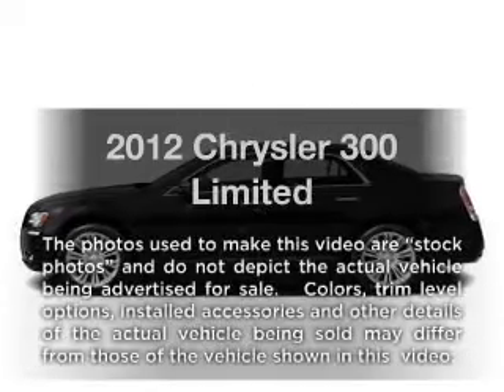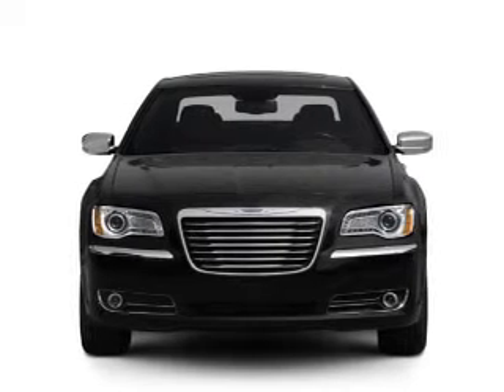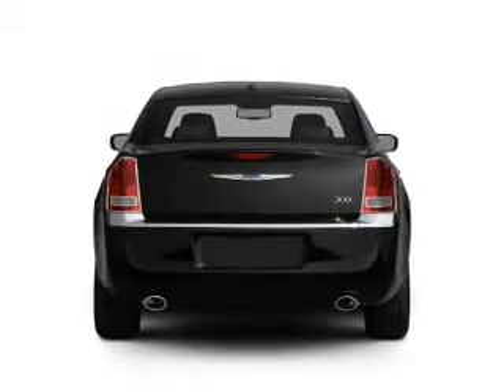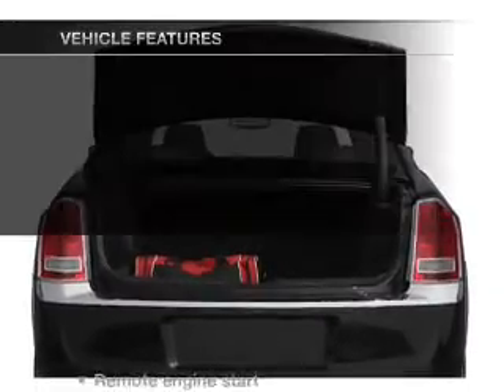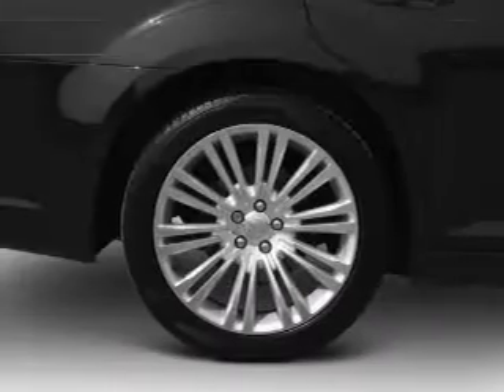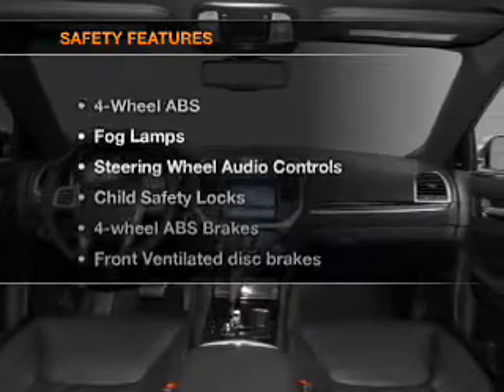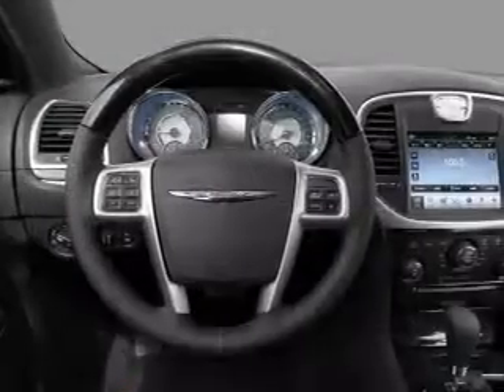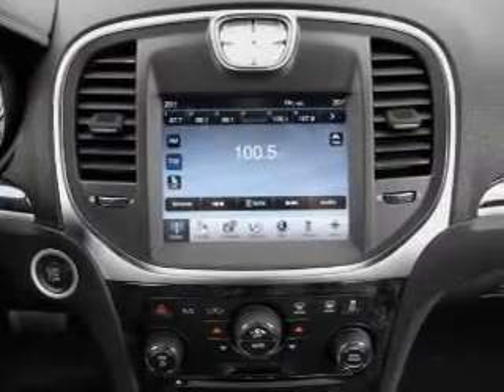2012 Chrysler 300 - Signal Hill CA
Year: 2012
Make: Chrysler
Model: 300
Trim: Limited
Engine: 3.6 liter 6 cylinder 24 valve
Transmission: 8-Speed Automatic
Color: Blackberry Pearl
Mileage: 1
Address:
2100 E. Spring Street